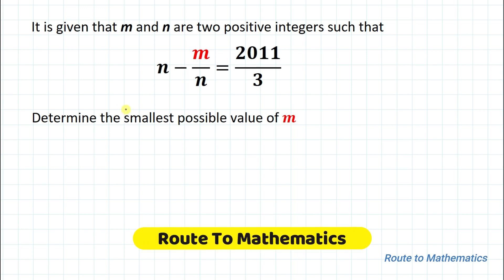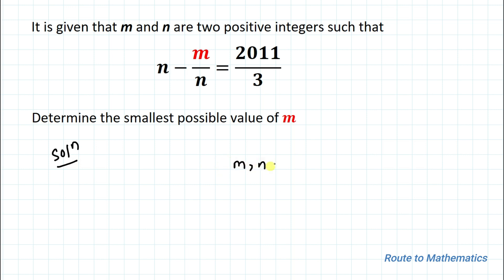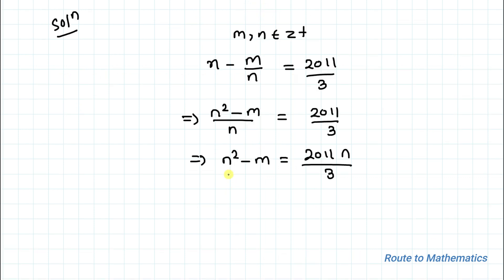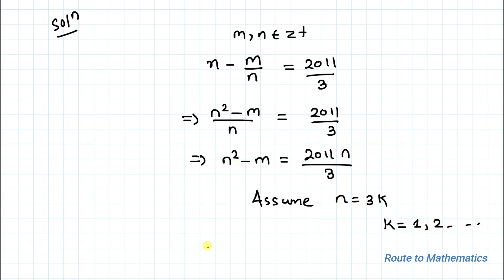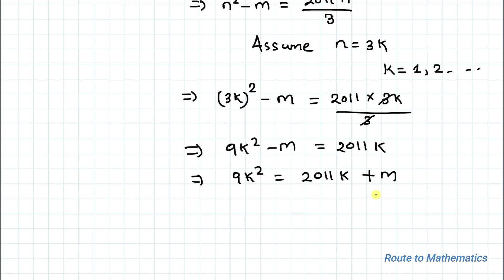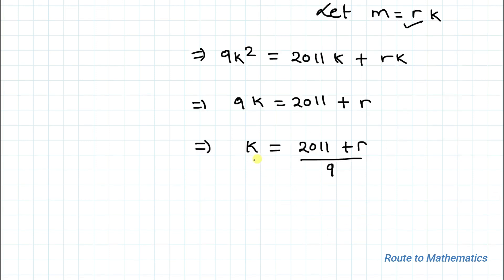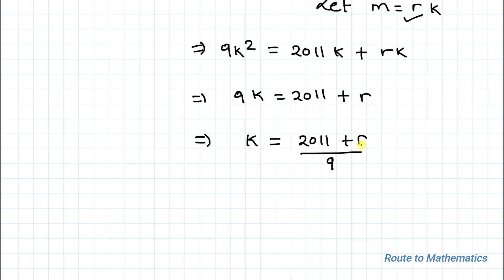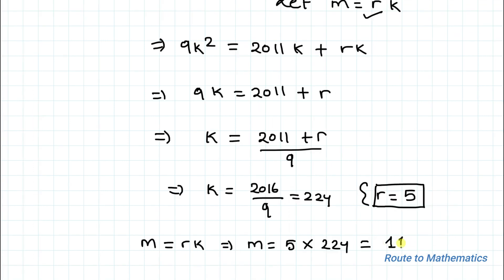Olympiad Math Question | A Nice Problem to Solve | Tricky Math Question